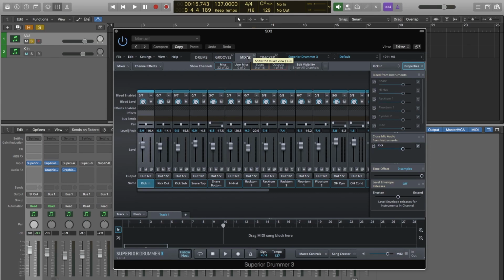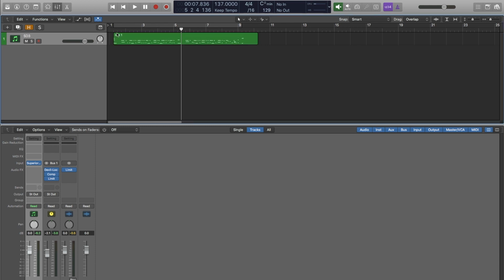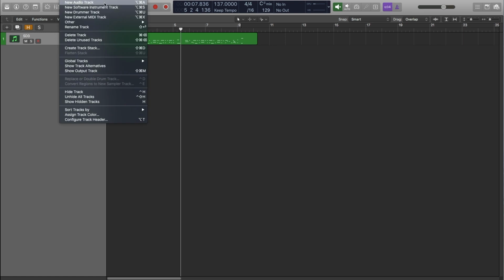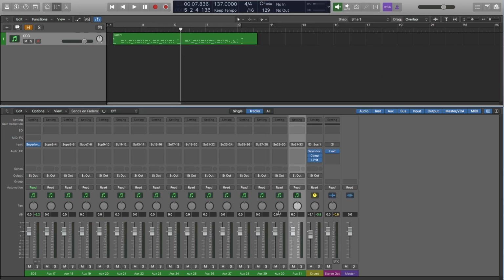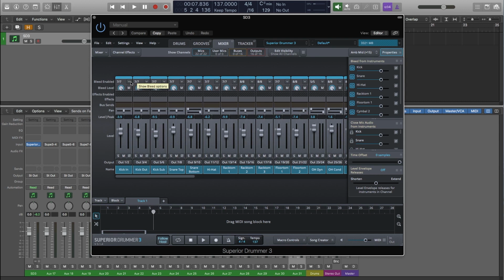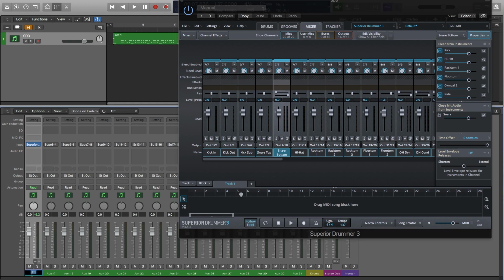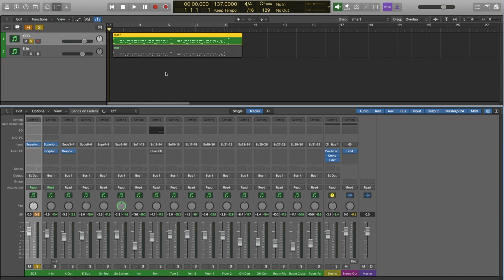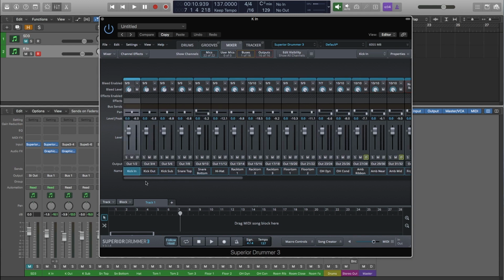How to Use Multi-Outputs With Superior Drummer 3 - Tutorial